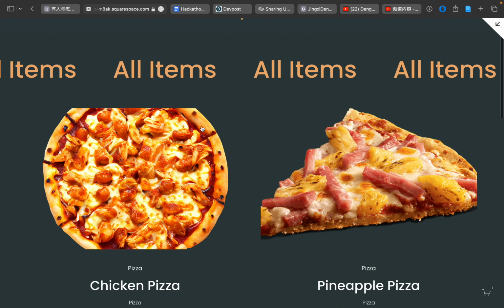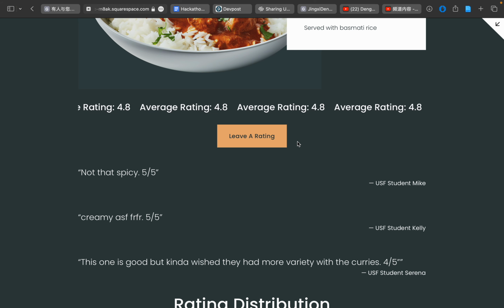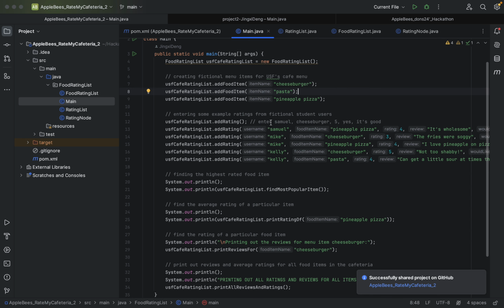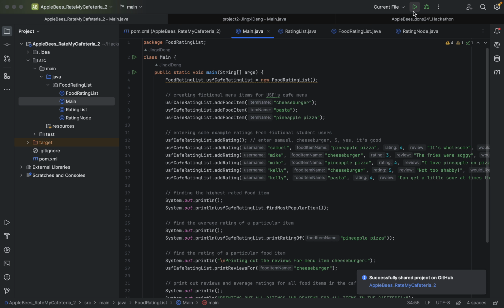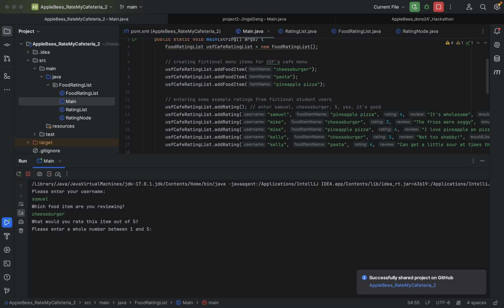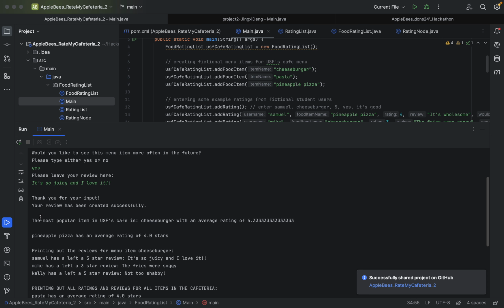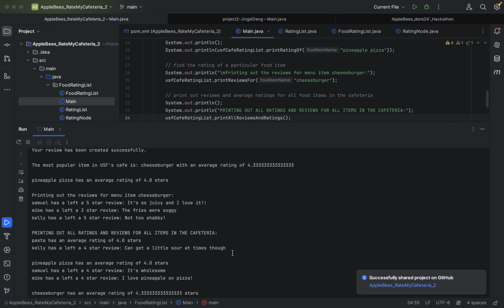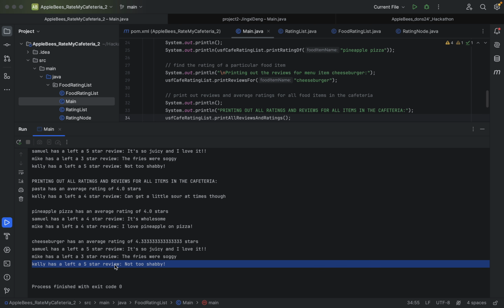Donshack24' Team Applebees java demo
This is a demonstration of the "leave a review" function of our website that allows users to leave reviews for a food item of their choice into the food rating system. This is only part of the features that were achievable with our skillset from our vision, we hope that when we acquire more skills in the future that we are able to bring better demonstrations to life.